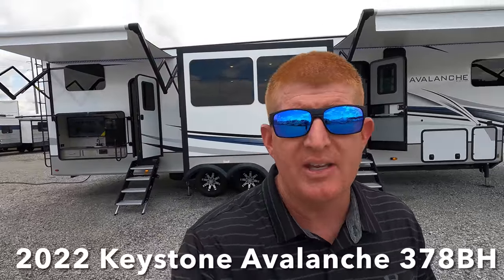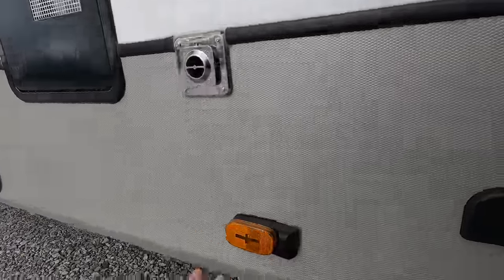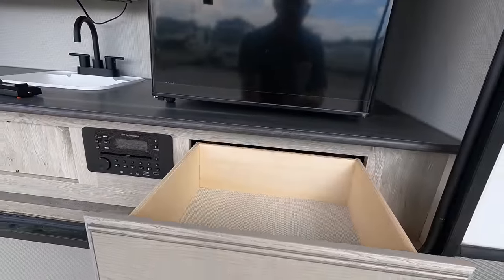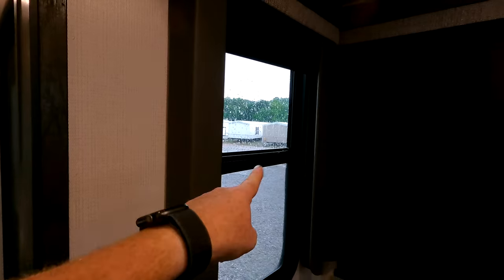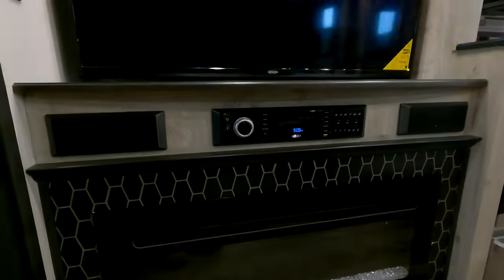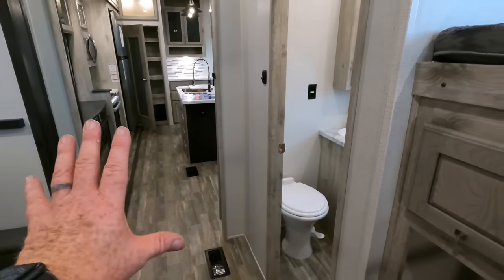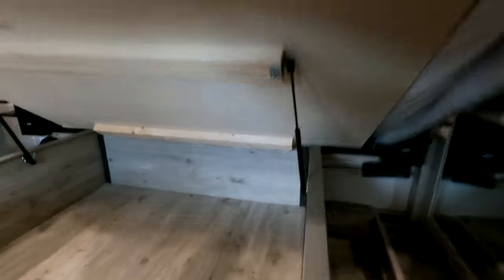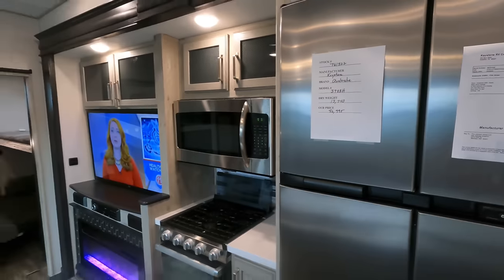Large Family? Check out this MASSIVE Fifth Wheel RV! Keystone Avalanche 378BH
Avalanche, Keystone’s premier luxury fifth wheel brand, is designed for a new generation of discriminating campers who are looking for contemporary styling, innovative floor plans and modern amenities. Designed like no other camper in its class, Avalanche has a residential feel with high ceilings—including nearly 7’ tall slide-boxes, wider bodies, and panoramic frameless windows. Always ahead of the curve, Avalanche truly takes extended-stay camping to new heights.
This 5th wheel camper is surely to impress anyone who is full time on the roads with all its many amenities such as it huge bunkhouse layout.

MSRP $107,140

Have questions or comments? Let’s talk in the comment section below or send an email to the address listed!

If you come by Camper Kingdom, make sure to let them know you saw me on YouTube when you get here and I will be glad to show you around!